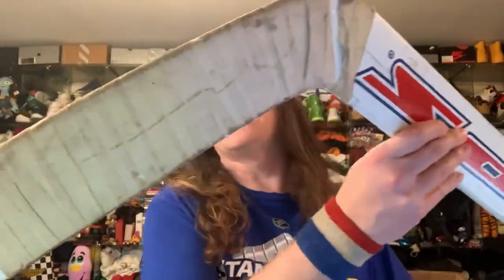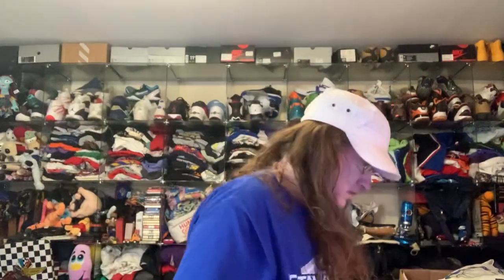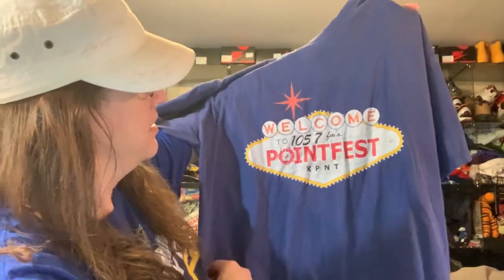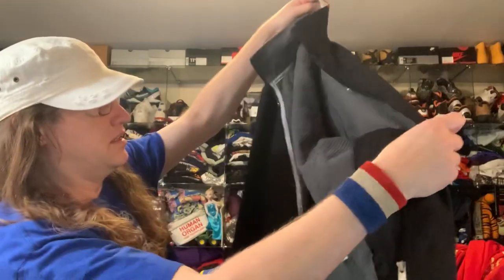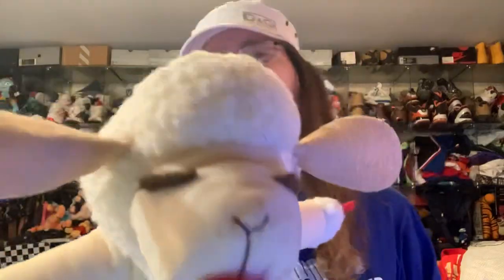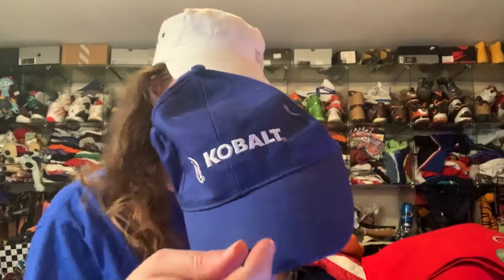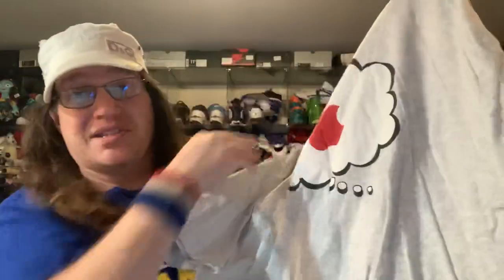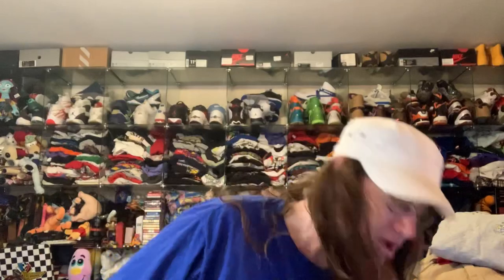I THRIFT for a LIVING Haul Video: Vintage Clothing HATS Toys JACKETS Boy Scouts St Louis BLUES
Going through several totes of thrifted goodness to list in my EBAY store.